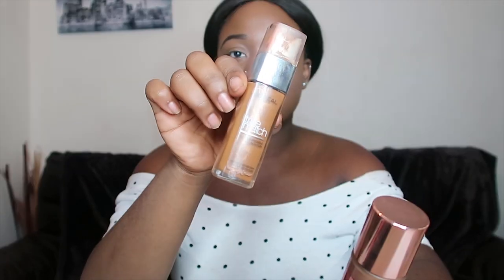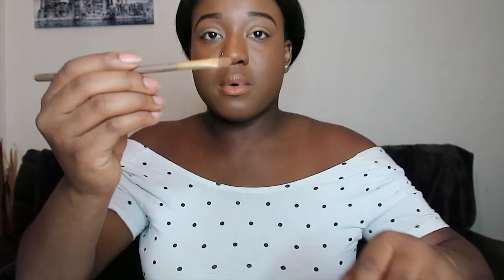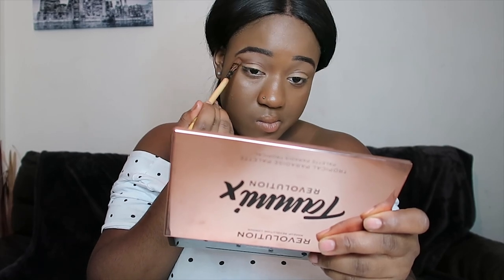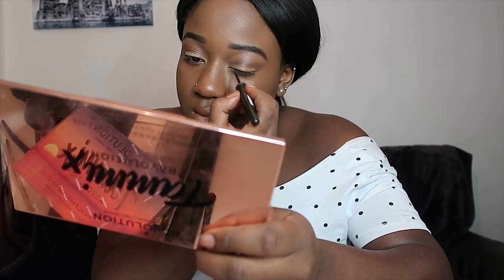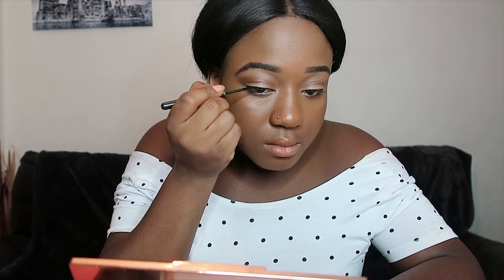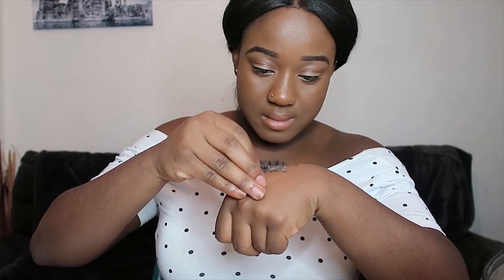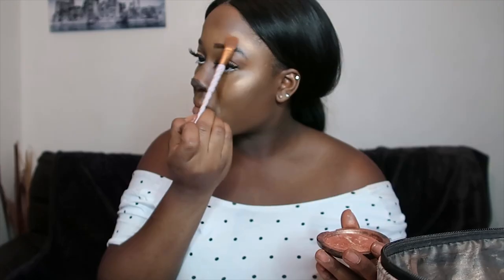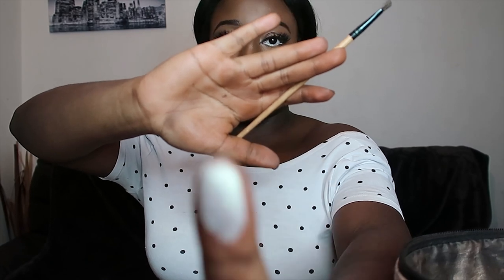QUICK AND EASY DEER MAKEUP LOOK!!